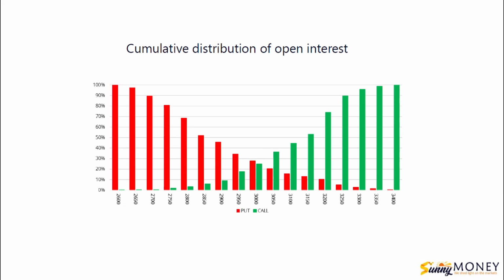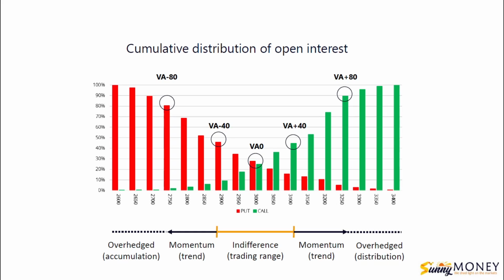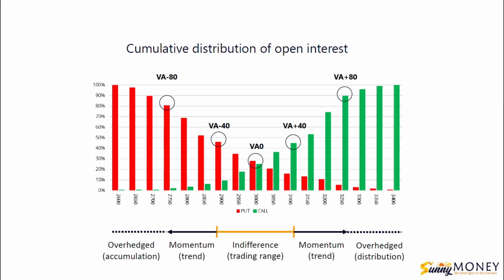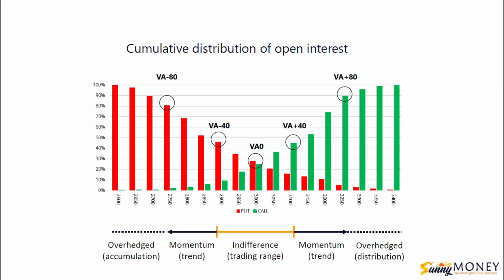CUMULATIVE DISTRIBUTION OF OPEN INTEREST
Let’s deepen the analysis of the cumulative distribution of the open interest of calls and puts. This analysis shows us the aggregate portfolio moneyness of the market for each strike, in relation to the price of the underlying and the equilibrium point of the two accumulated. It provides us with useful information to understand where the trading range areas are and where those of momentum are based on the monetary positioning of the operators.